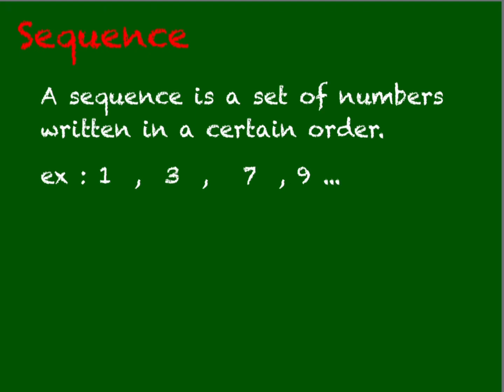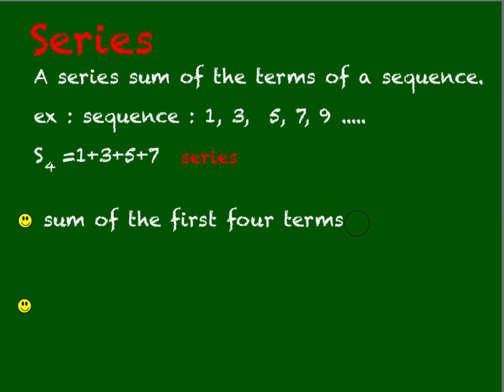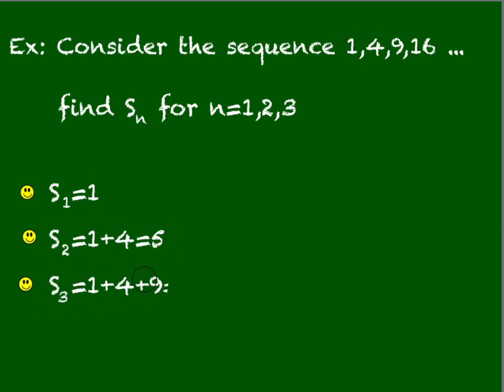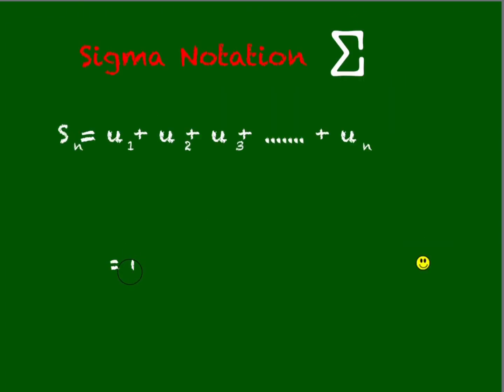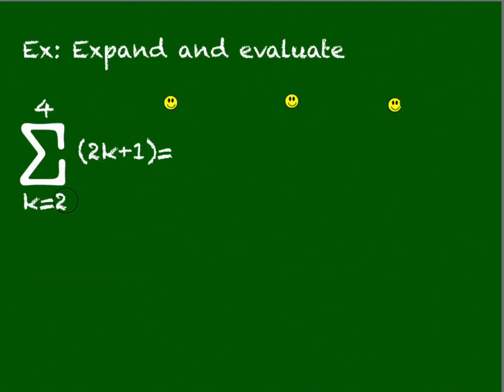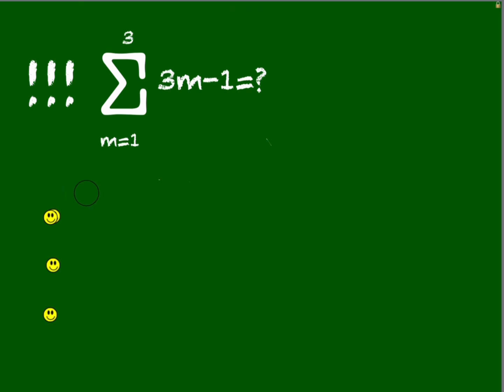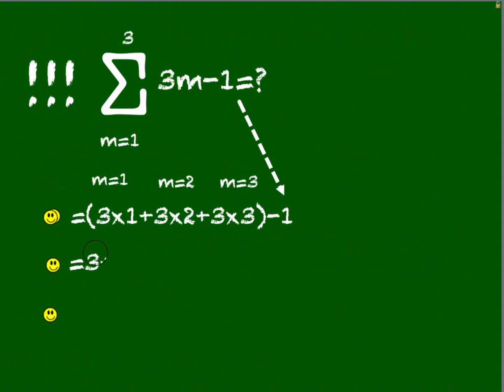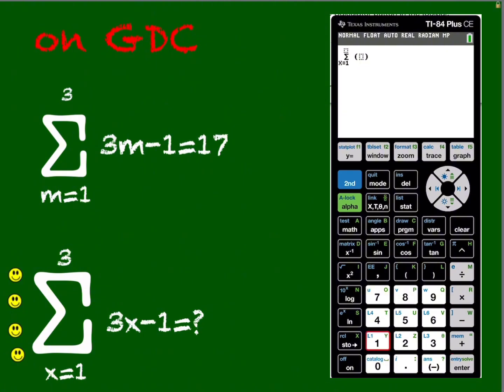1.2 Series & Sigma notation